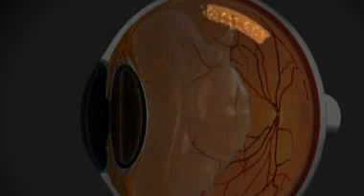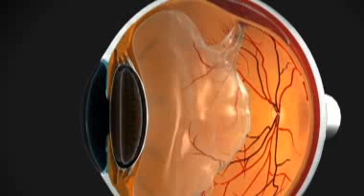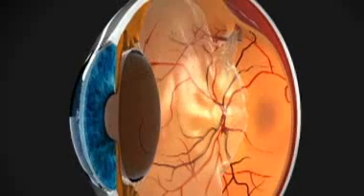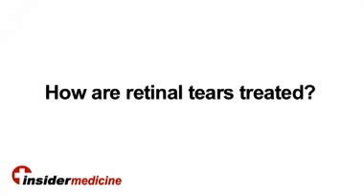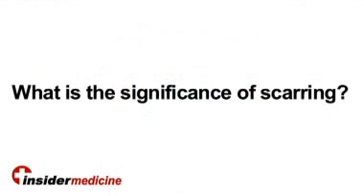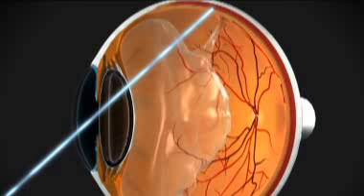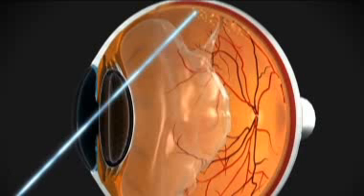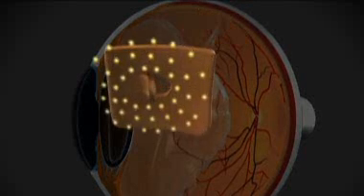Hepatitis C : If I Had - Retinal Detachment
In 2009 the FDA issued a  new class safety labeling updates for alpha interferon products.

Pegylated interferon alpha (Pegasys or PegIntron) is standard treatment for hepatitis C, and pegylated or conventional interferon are used for hepatitis B.

Included in the update was Serious retinal detachment.